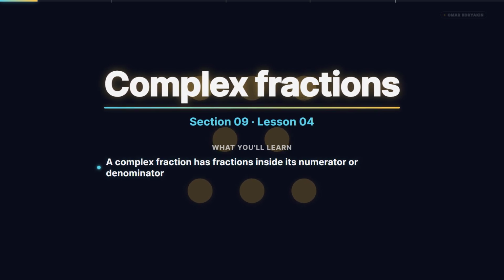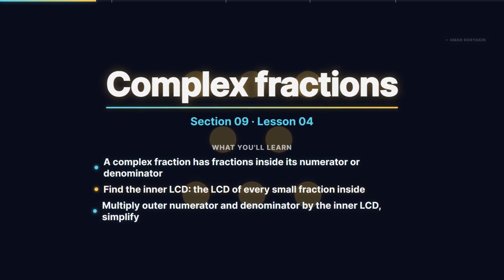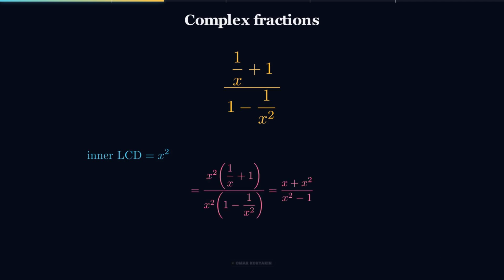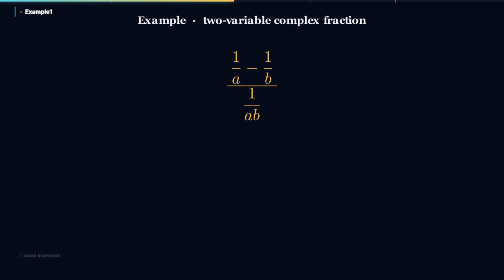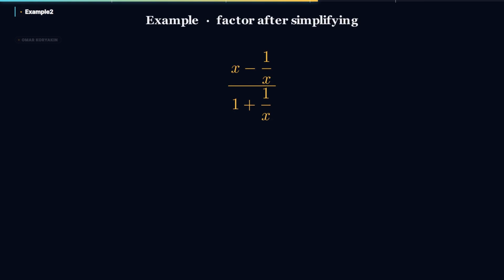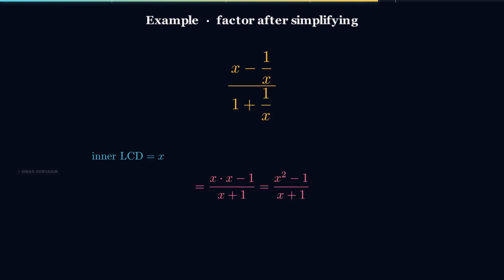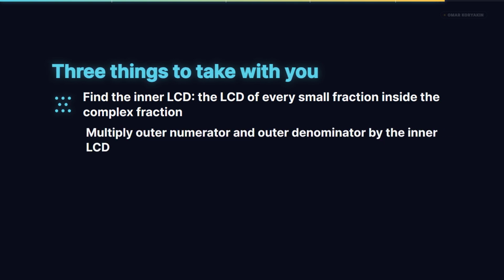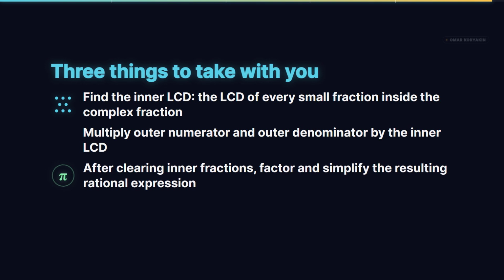Algebra Masterclass | S09E04: Complex Fractions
Most students mess this up. Here is the one trick that makes Complex Fractions finally make sense.

CHAPTERS
0:00 Introduction
2:58 Example 2